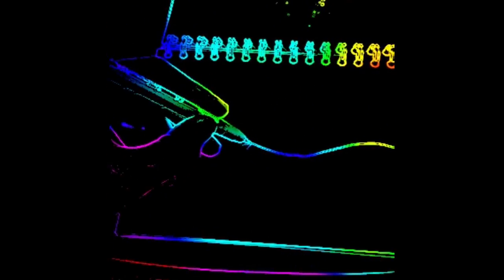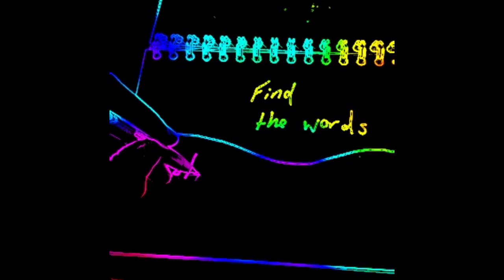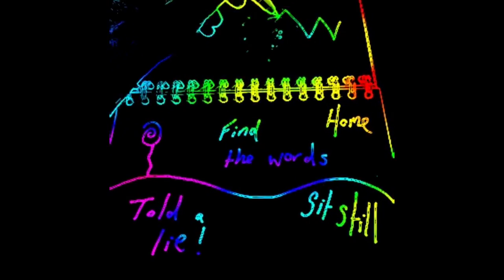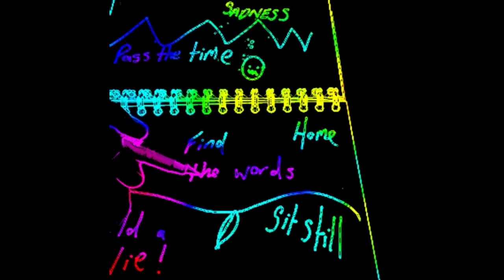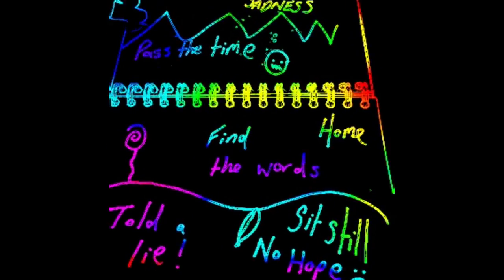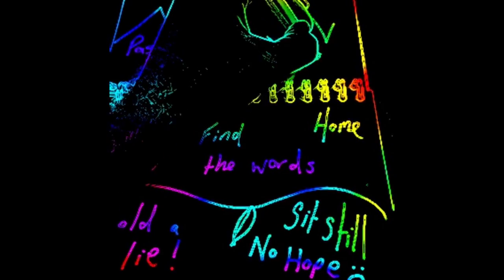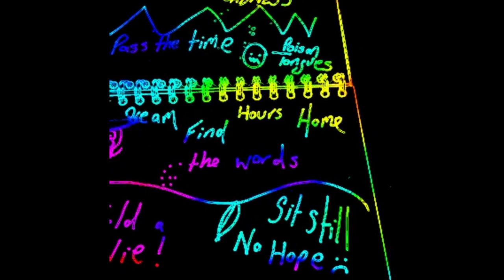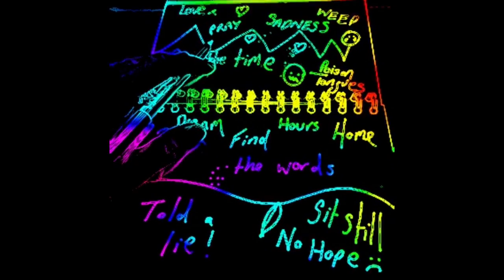Poison Tongues - Tomas Bird & The Madman's Cabaret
Official music video for "Poison Tongues" from the album "The Jam Jar Sessions"

Written & performed by "Tomas Bird & The Madman's Cabaret"

This is a song written around the time my gran was suffering from dementia.  It was a hard time.

It's actually a demo and The Jam Jar Sessions was how i was paying for the studio sessions, i.e. the change saved up in jam jars.

Recorded and mixed by Ryan McHugh at Monomen Studios.